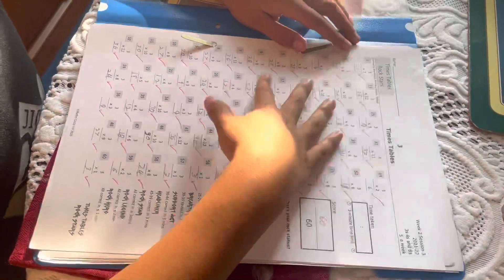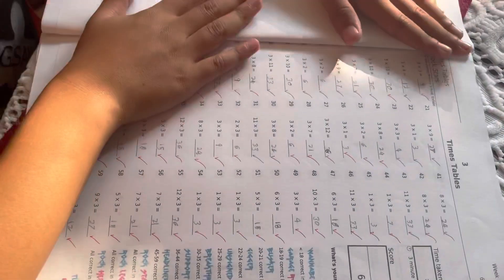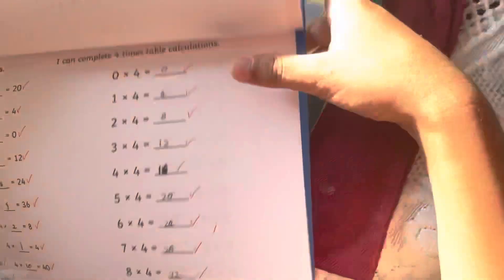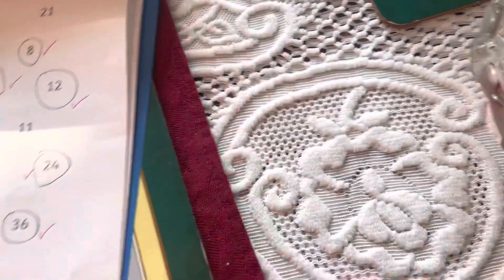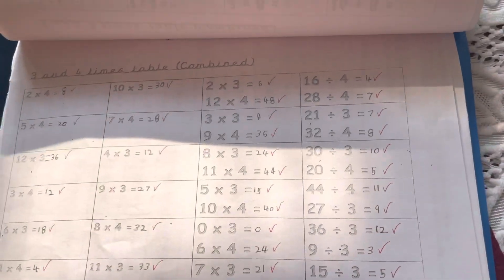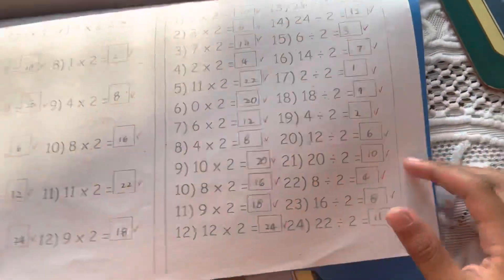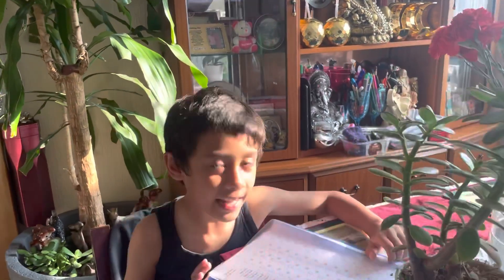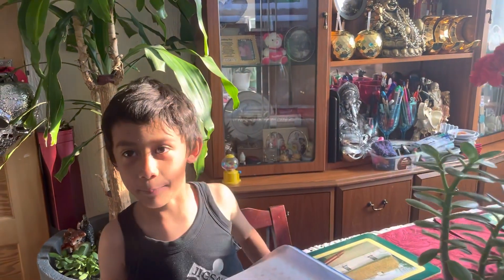Mama MaxT: Master Max Times Table Almost Perfect 🥳 60 out of 60 not bad and Thank you guys always❤️